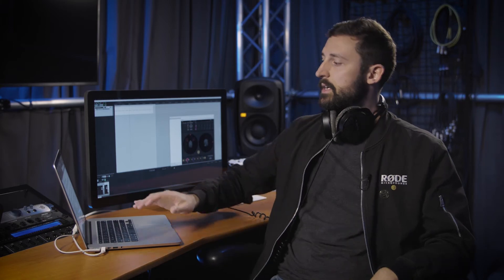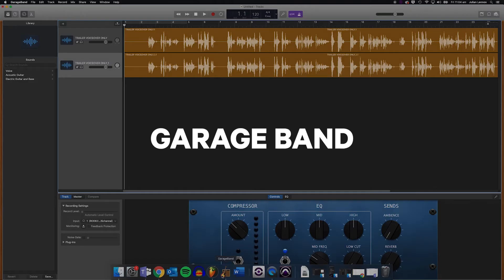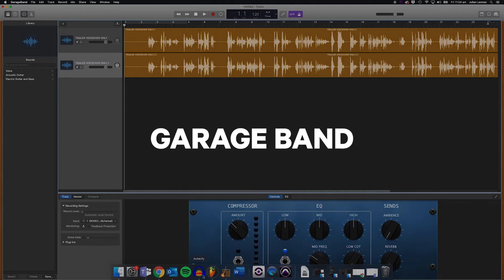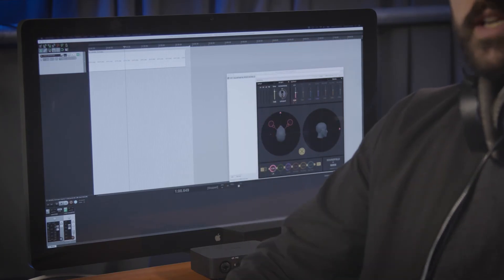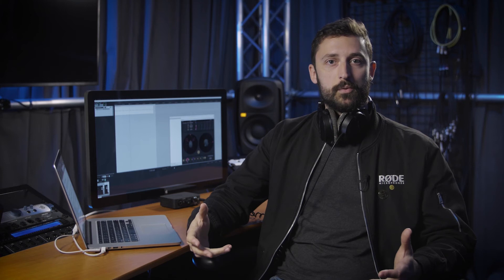Choosing a DAW | NT-SF1 How-To - Episode 7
Welcome to the NT-SF1 How-To series, an all-new guide showing you how to record audio with the SoundField by RØDE NT-SF1.

This how-to series will be helpful for those wanting a step-by-step guide on the process of recording a 360-degree piece of content with the NT-SF1 ambisonic microphone.

In Episode 7, Julian guides you through selecting the best DAW to use when recording with the NT-SF1.